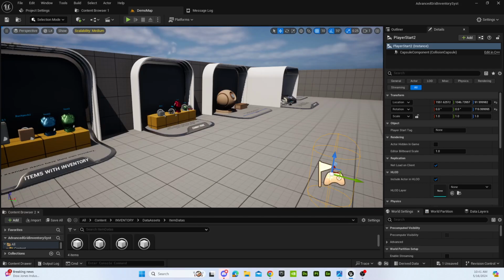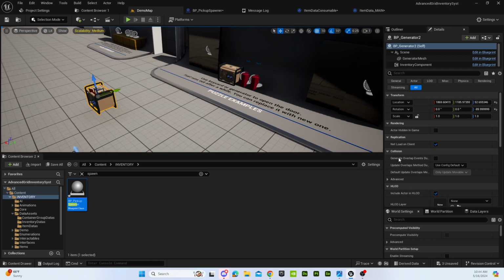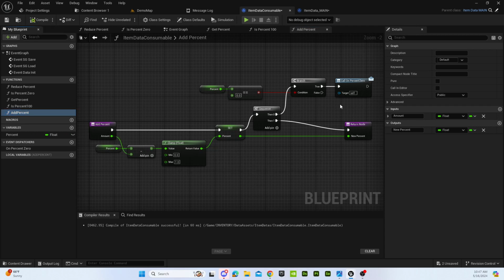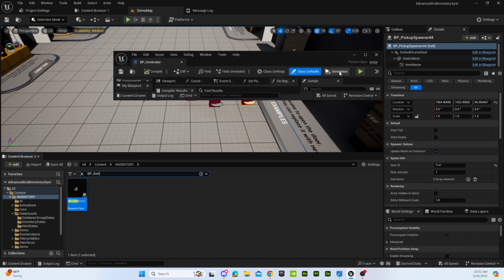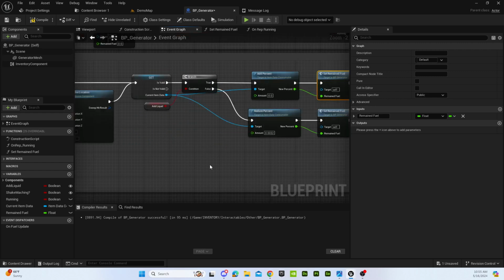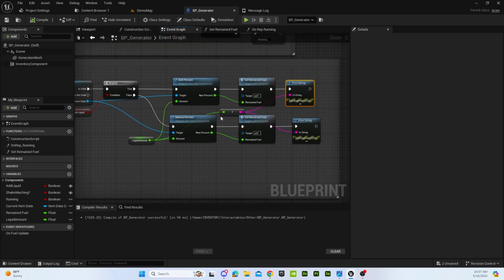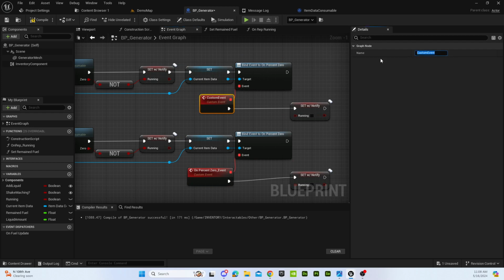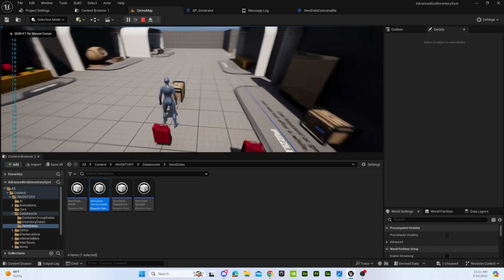Advanced Grid Inventory System by Kaya Products. Adding to the BP_Generator Base to add liquid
Adding to the BP_Generator Base to have the ability to add liquid/ also adjust canisters to start full, empty or random

if you like the content or have any suggestions. Thanks!